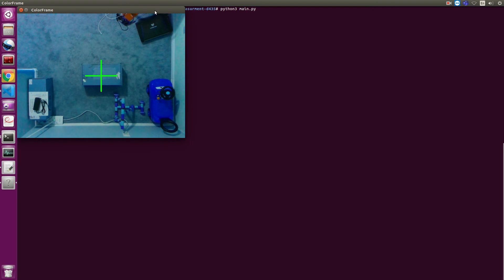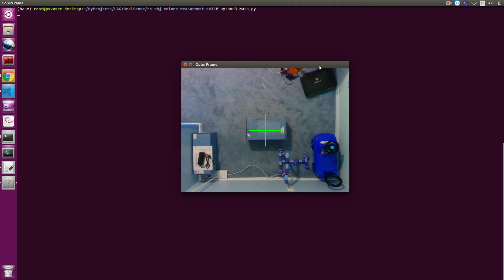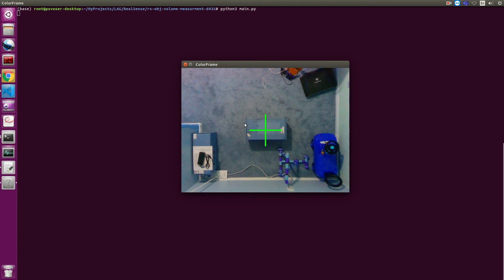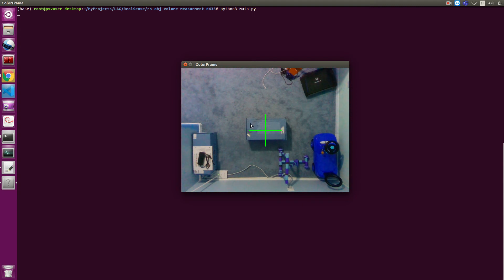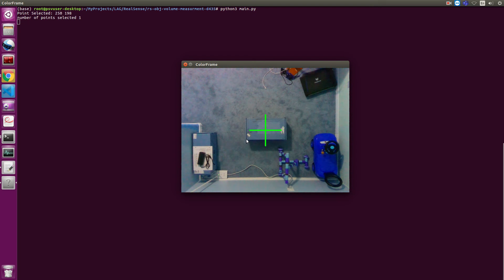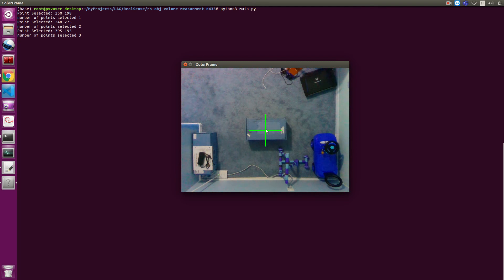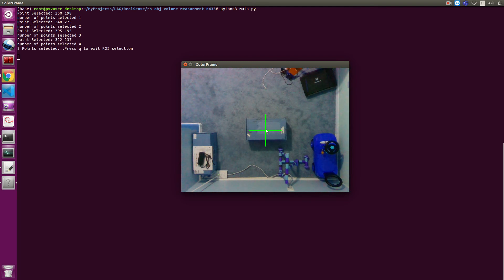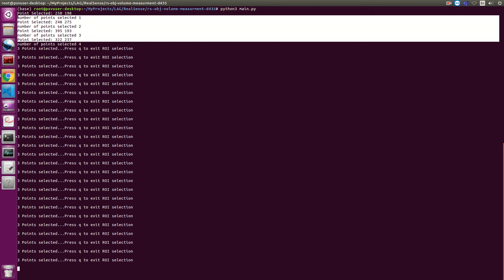Measuring Width, Height and Length of object using single RealSense D435 camera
In this video (sorry for background noise) - you will see a demo on how to measure Width, Length and Height of a object using Single RealSense D435 Camera